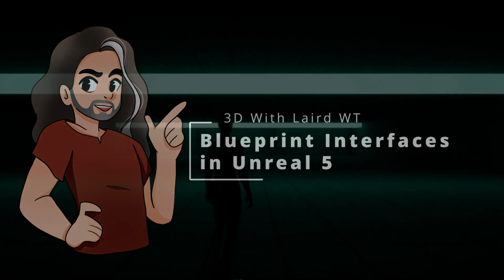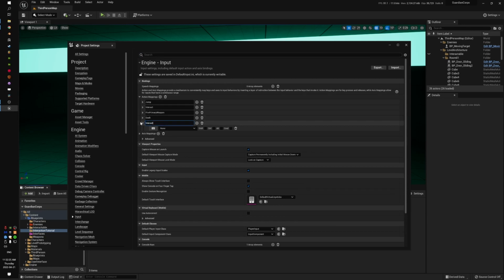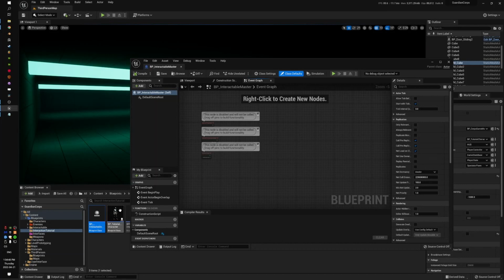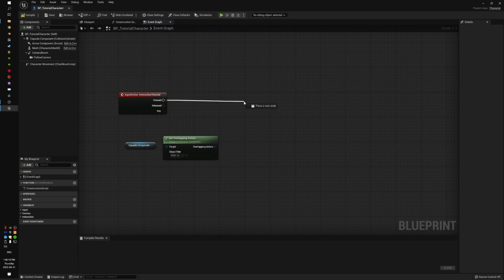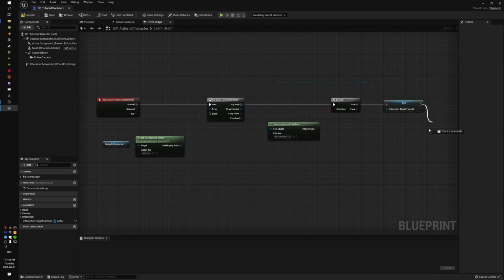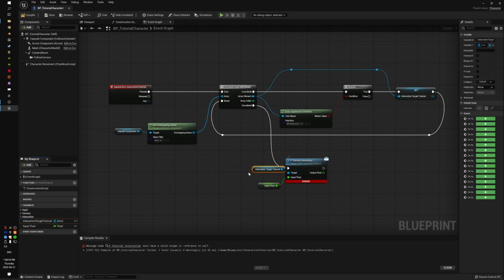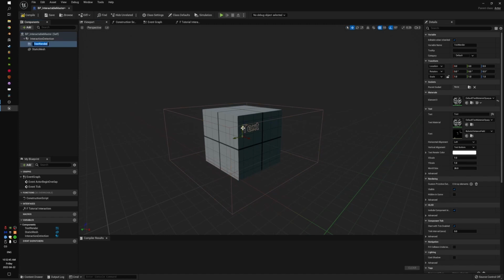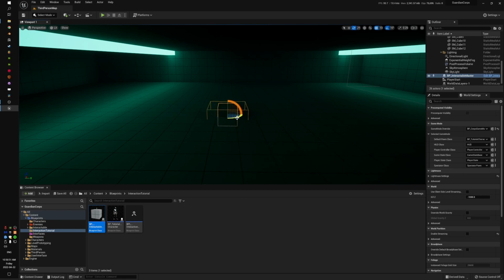Unreal Engine 5 Blueprint Interaction Tutorial - Using Interfaces instead of casting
This is a quick and concise tutorial guide on how to handle interaction between Blueprint classes in Unreal Engine 5, without using the limited "Casting" approach of doing so. This tutorial is for *single player* games, as multiplayer is handled differently, and uses Bluerprints rather than coding. The goal is to keep my guides in the 10 to 15 min range, so I move as quickly through topics as I can without sacrificing clarity.

I used Unreal Engine 5, and the test scene is lit in real-time with Lumen.

The technical details of why will be my next upload - linked at the end of this video.
& Yes that's my voice, not an AI or Text to Speech, lol

0:00 - Start
0:23 - Create the Blueprints
0:59 - Set default Pawn in World Settings
1:12 - Setting the Interaction Button
1:30 - Create and add the interface function
3:05 - Node-Code the Character BP
7:21 - Code the Interactable Object
9:31 - Outro

Art

MUSIC CREDITS

Kovan & Alex Skrindo - Into The Wild (Official Instrumental) feat. Izzy